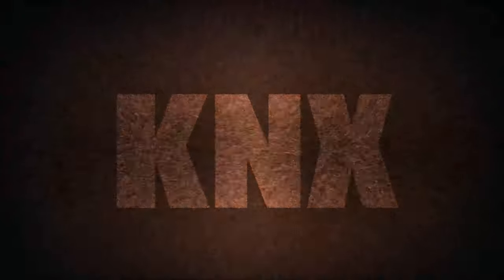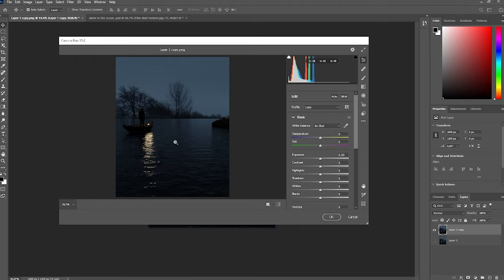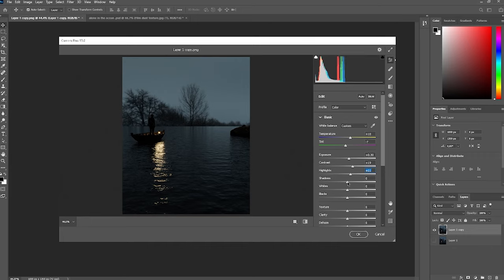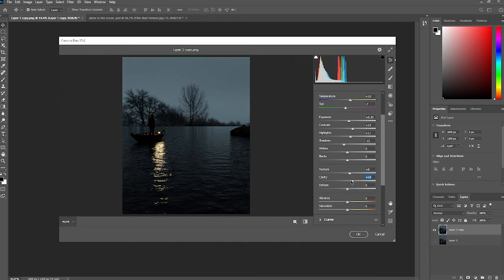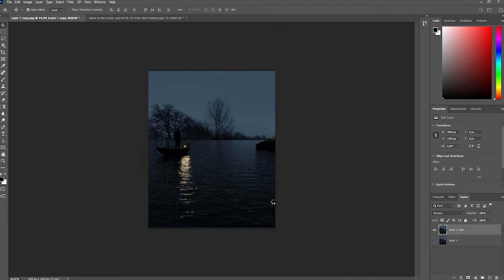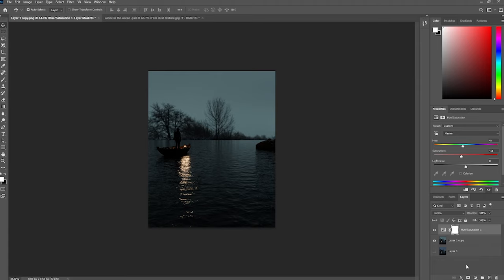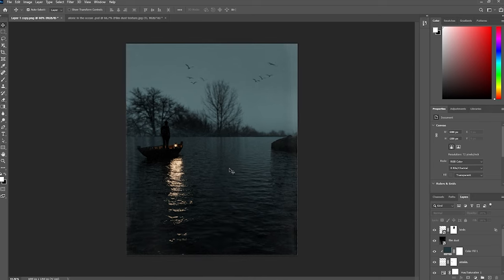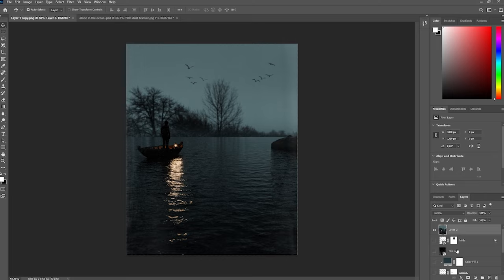How to create Amazing environments in blender 3.0 !! Tutorial Part 2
hi guys 😊😊
i hope this video helped you ✌✌